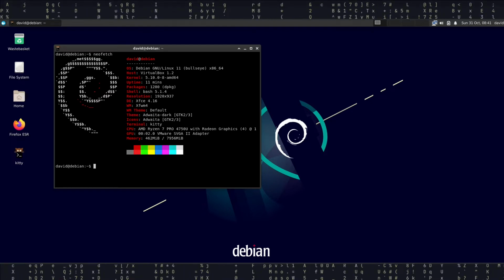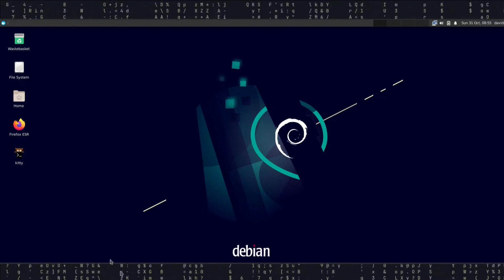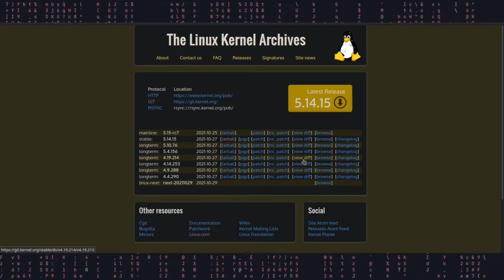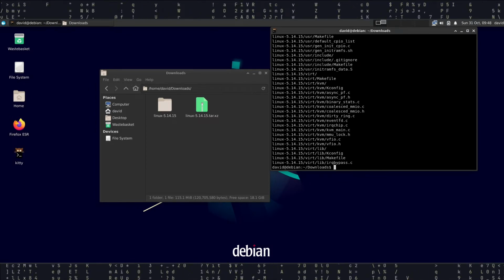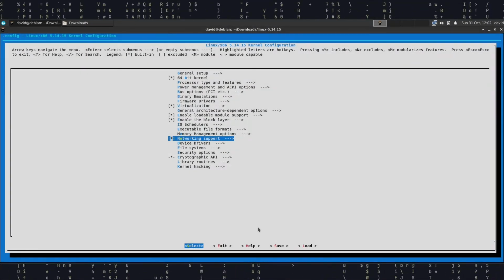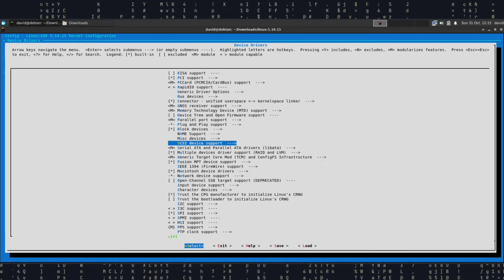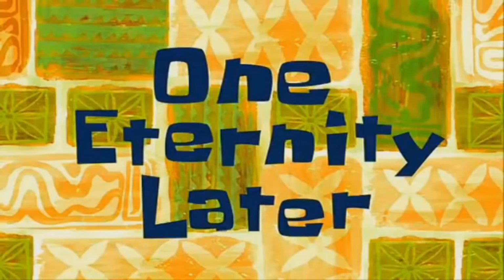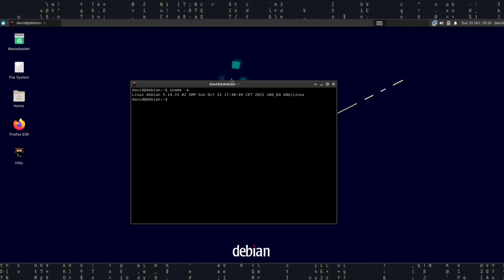How to Compile the Linux Kernel 2021